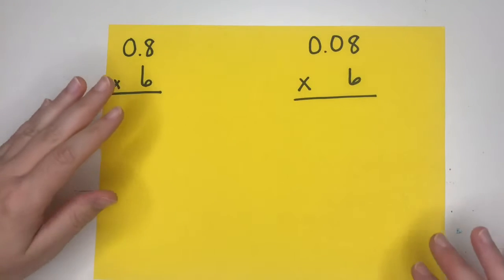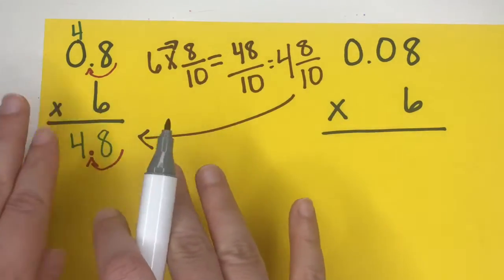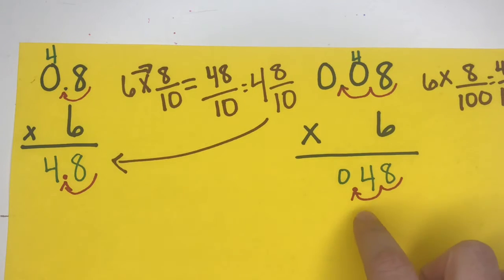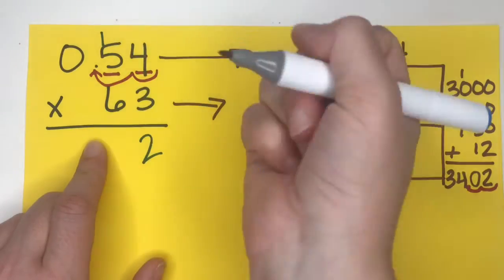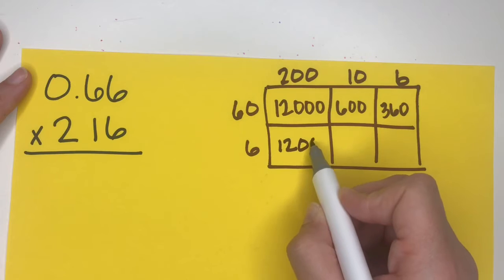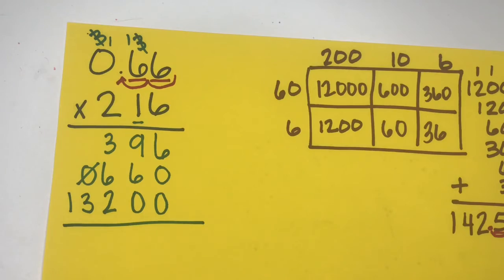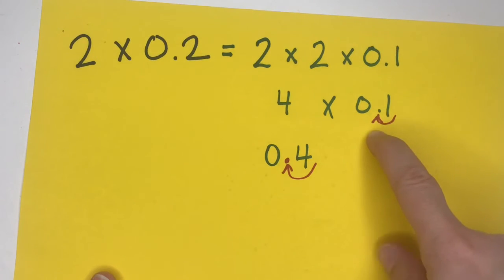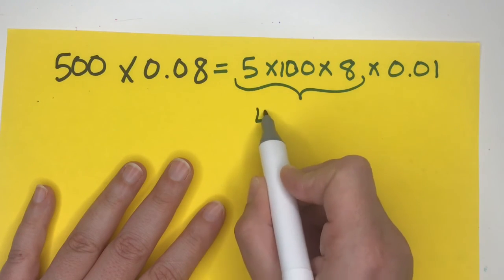Multiplying Decimals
Based on Unit 4 lesson 6 of CA Math Expressions.